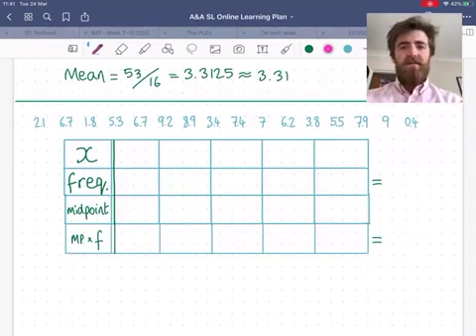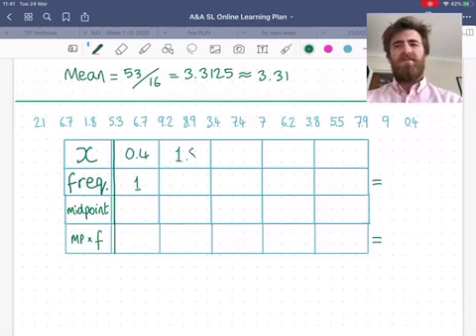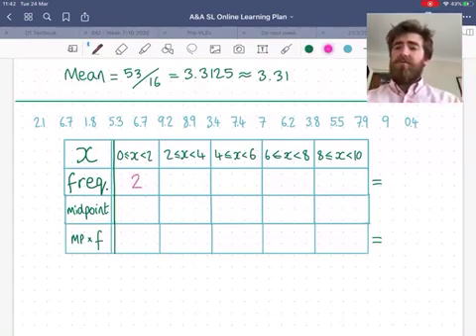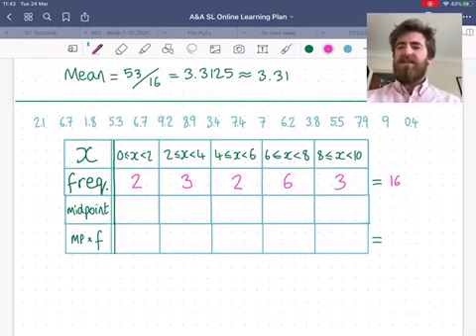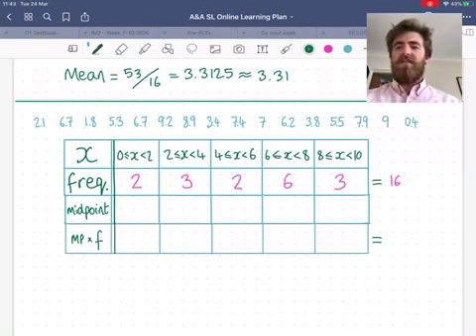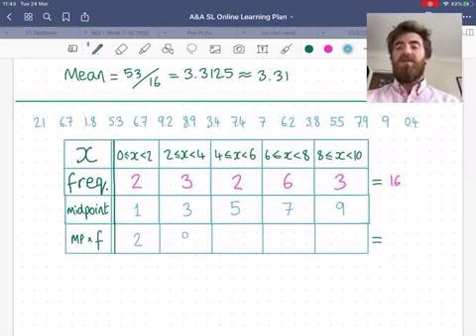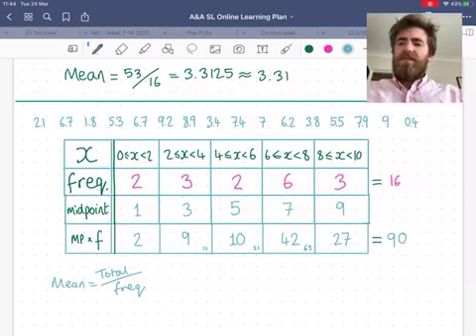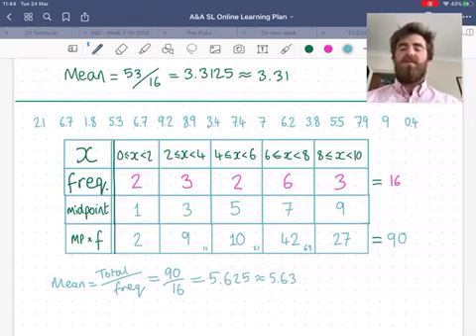IB AASL Topic 4 - Grouped Freq. Tables and Estimating the Mean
How to make a grouped frequency table, and how to use that to estimate the mean (and why it is only an estimate).